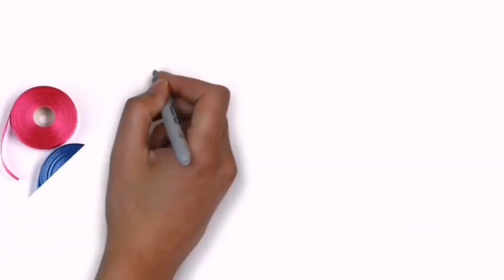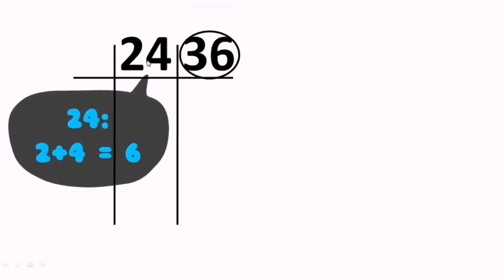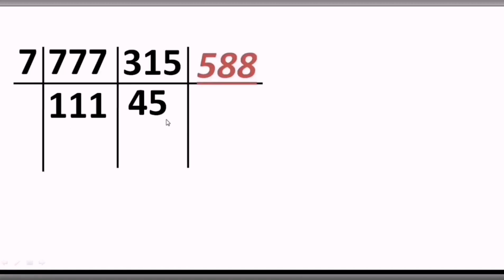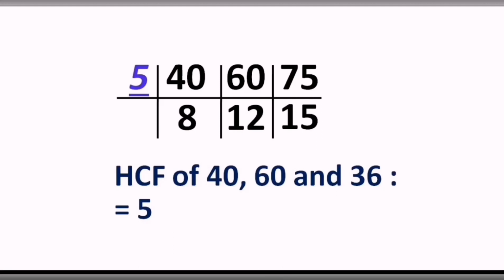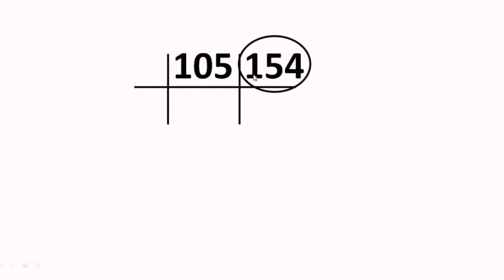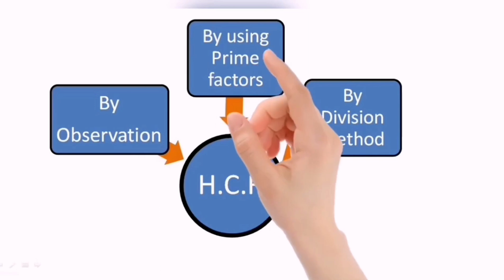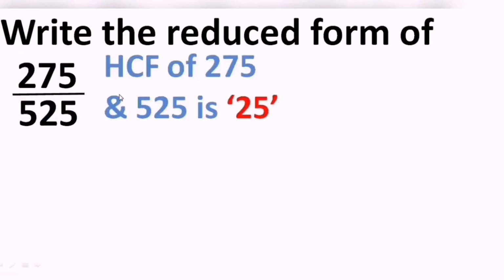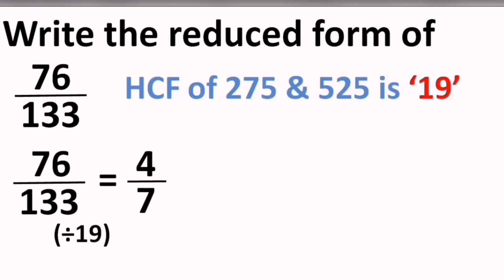class 7th hcf and lcm practice set 12